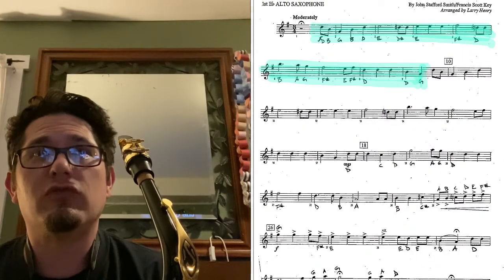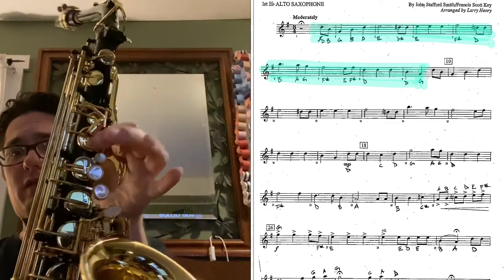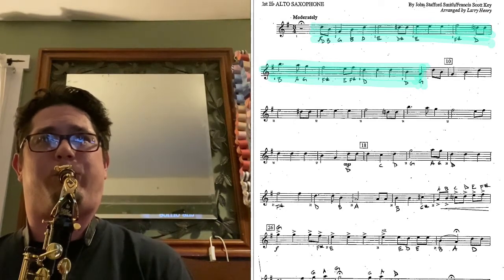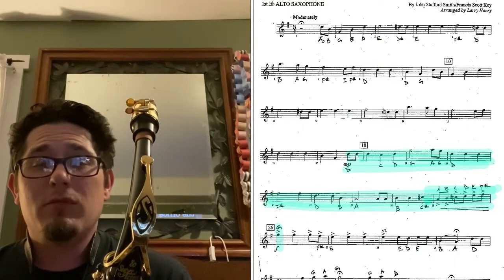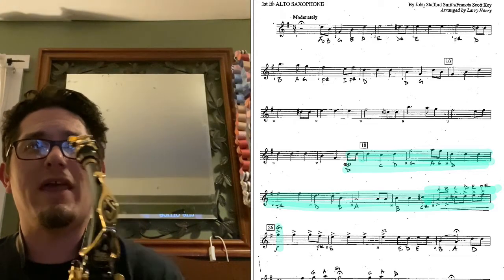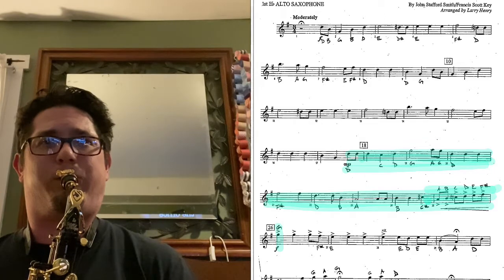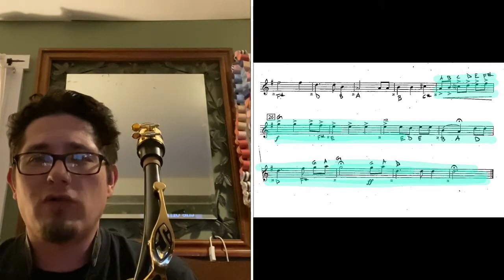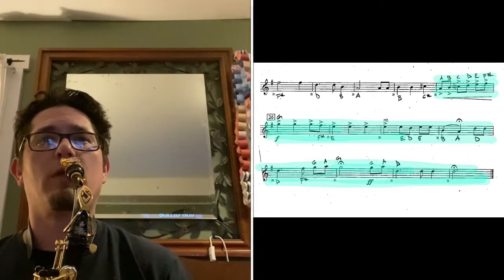Saxophone 1 Star Spangled Banner